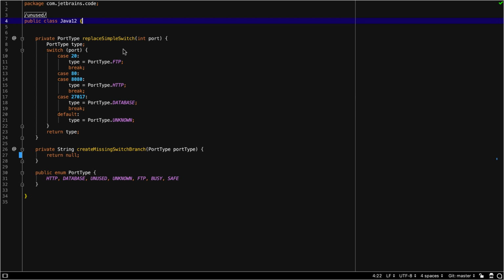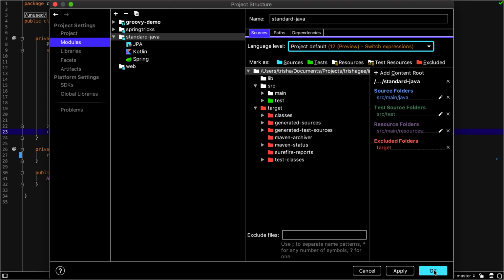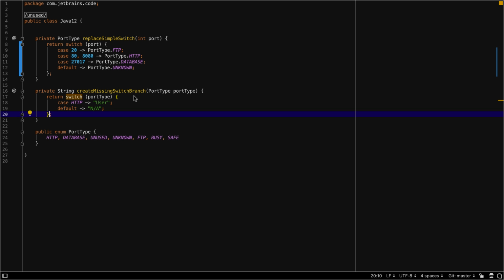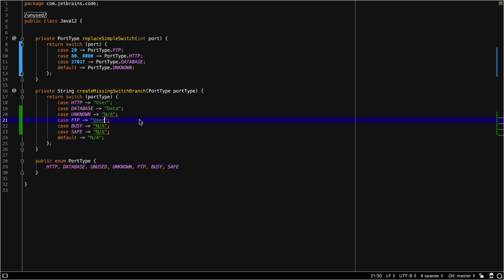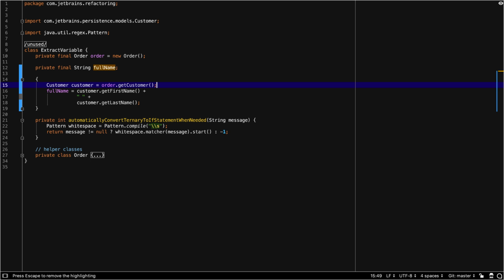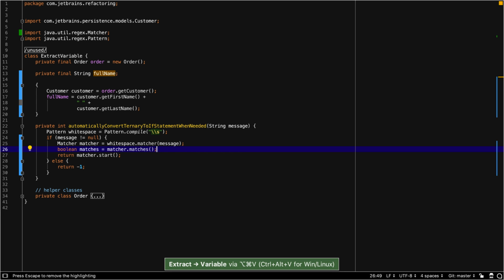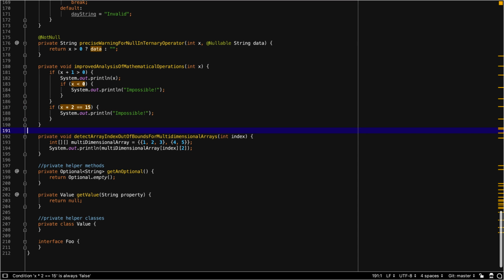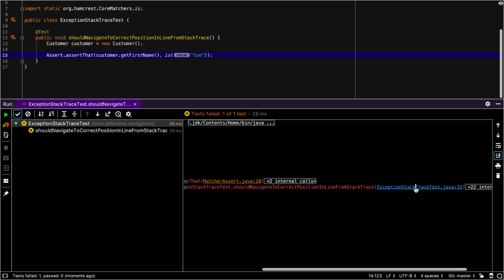What's New for Java Developers in IntelliJ IDEA 2019.1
IntelliJ IDEA 2019.1 has a huge number of new features and improvements, in this screencast we look at the ones that are particularly relevant to Java and JVM developers:
 - Java 12
    - Replace switch statement with switch expression
    - Generate missing switch branches
    - Merge branches / delete duplicates
 - Refactoring: updates to extract variable refactoring
 - Dataflow Analysis Improvements
    - Mathematical operations
    - Multidimensional arrays
 - Navigate within line from stack trace
We are also showcasing the new High Contrast theme in this video.